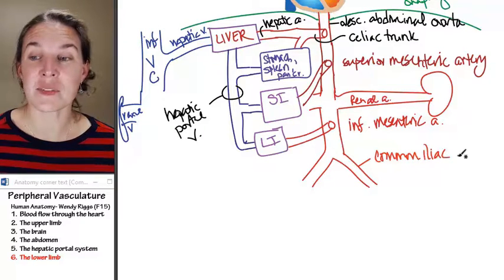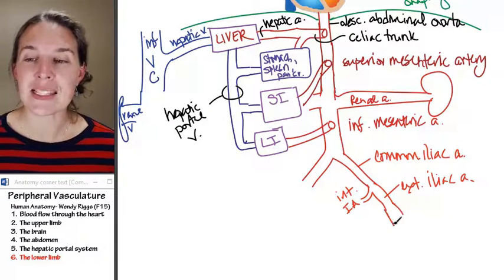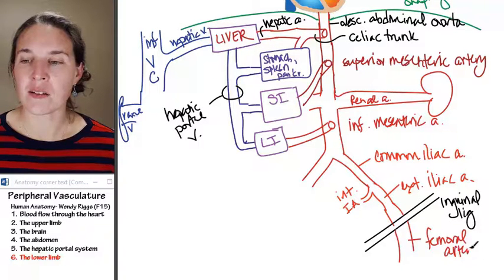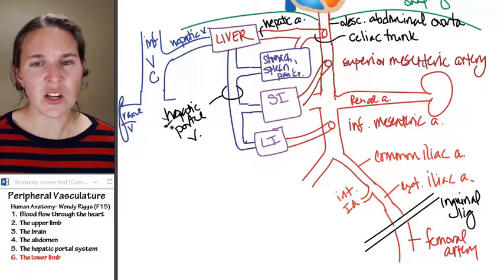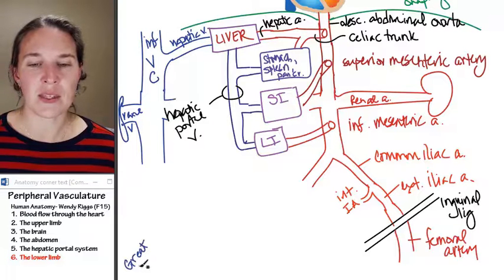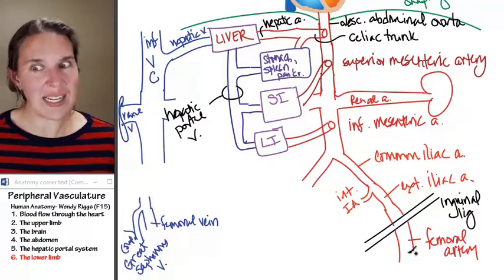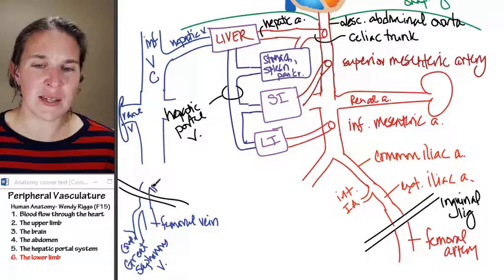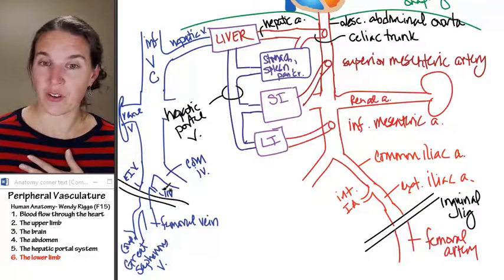Circulation 6- Lower limb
Part 6 of 6 in a lecture on PERIPHERAL CIRCULATION in a flipped Human Anatomy course taught by Wendy Riggs. CC-BY. Watch the whole lecture (all 6 videos) by going to the PLAYLIST